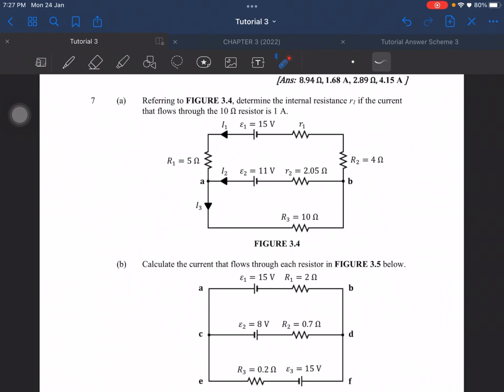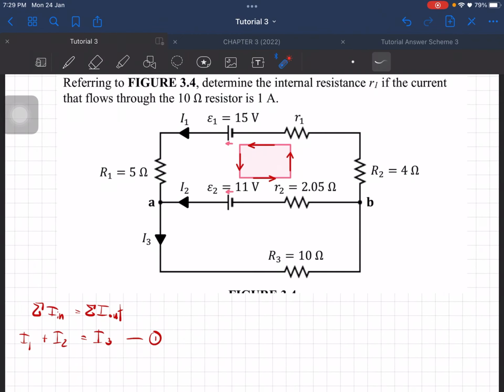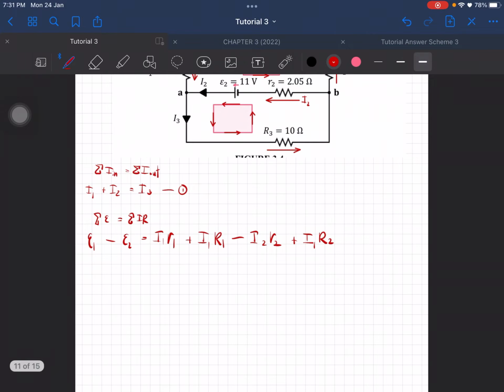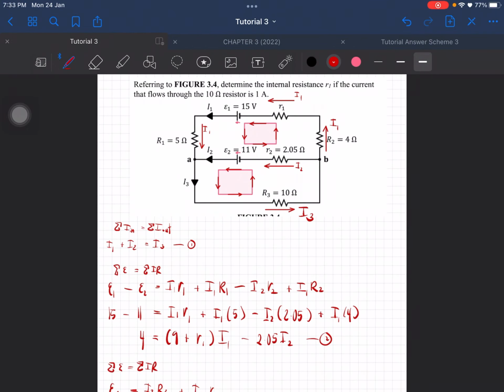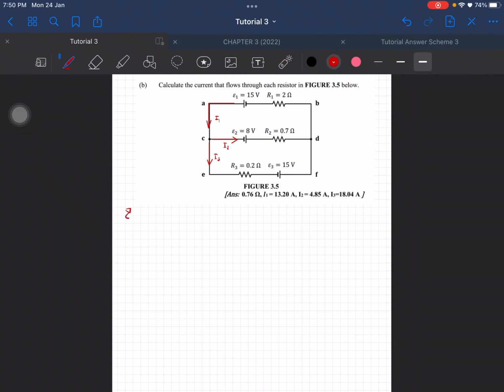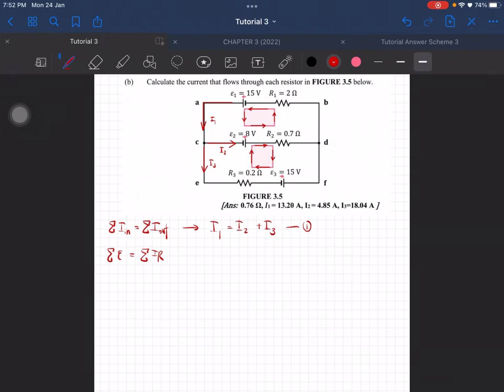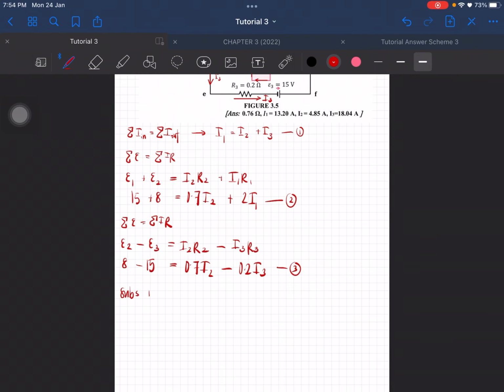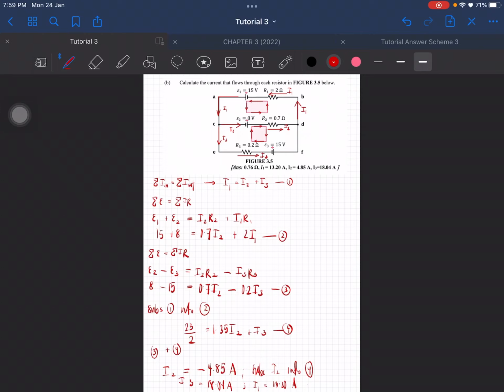Tutorial C3 - Q7